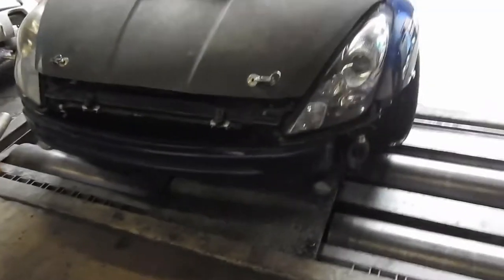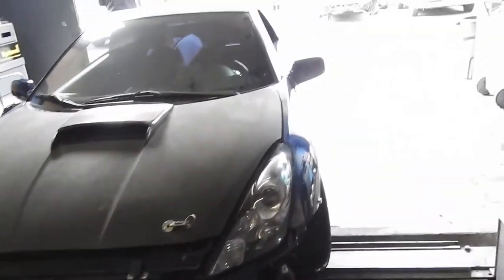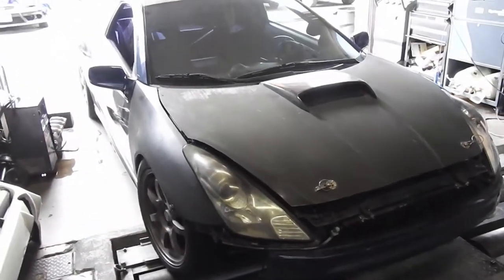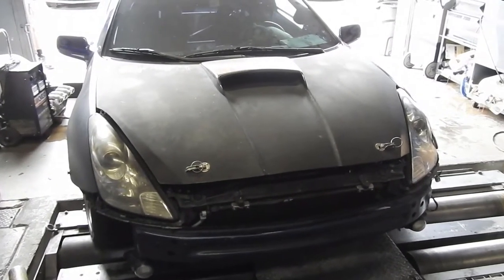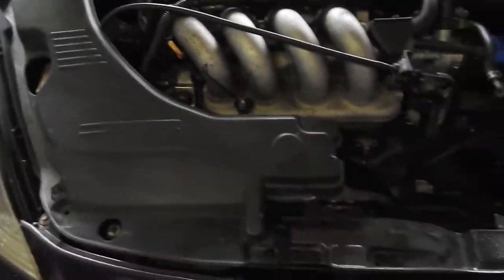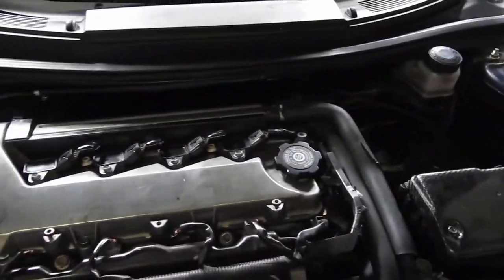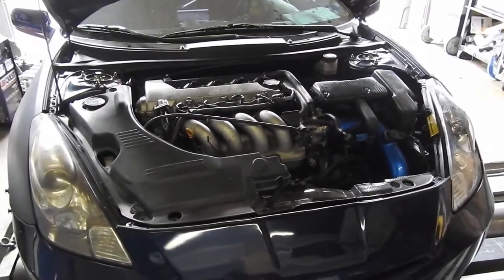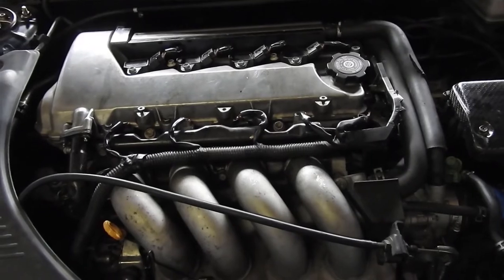Finishing My Car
Putting my bumper and all my carbon fiber pieces on my car